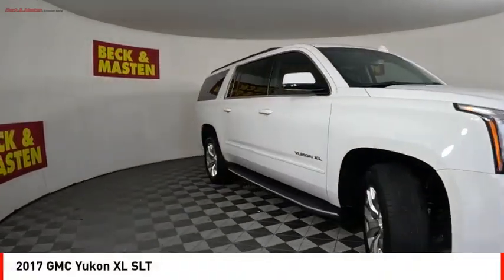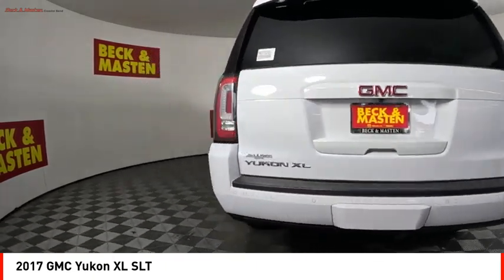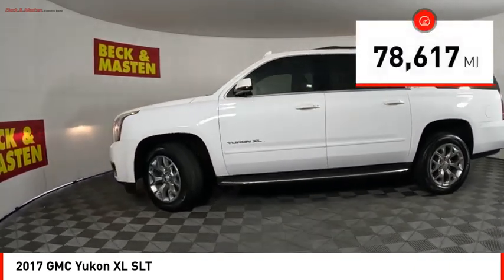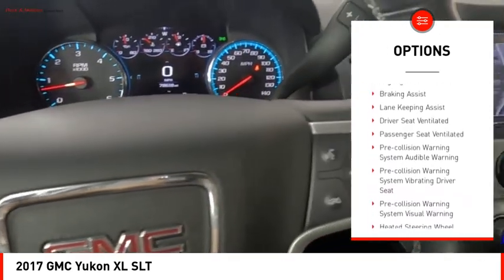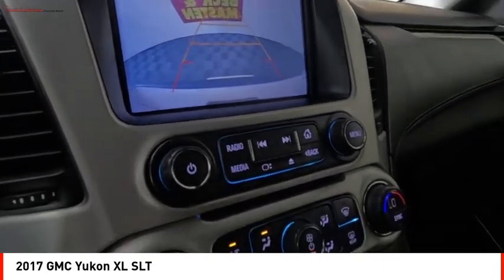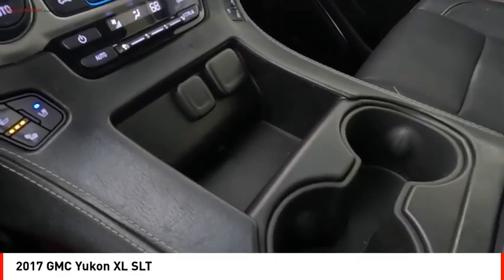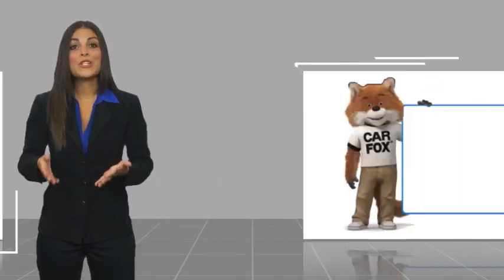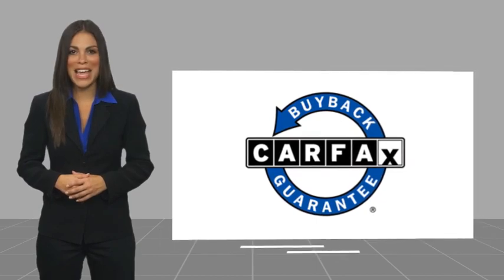2017 GMC Yukon XL Houston TX HR373243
2017 GMC Yukon XL SLT